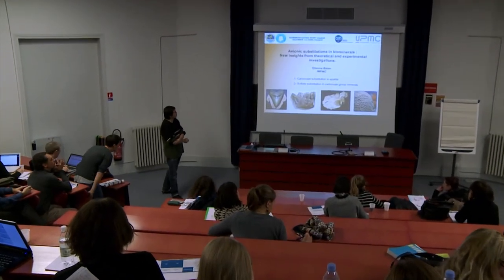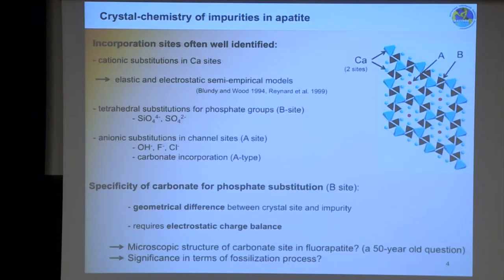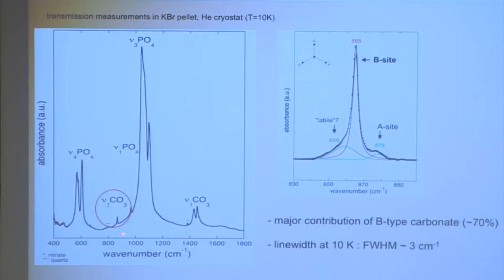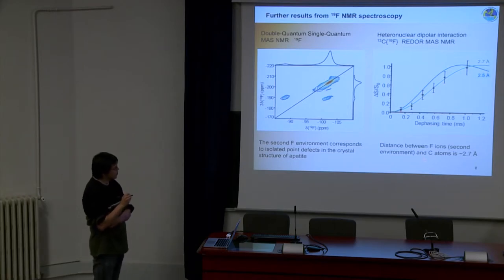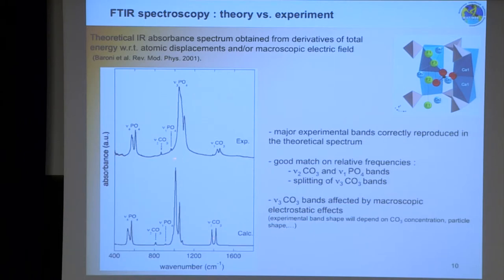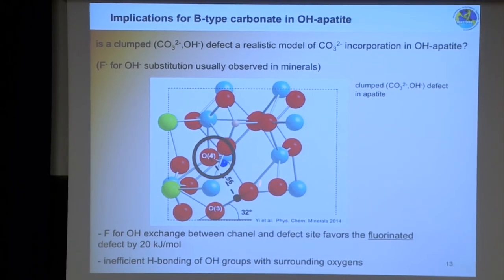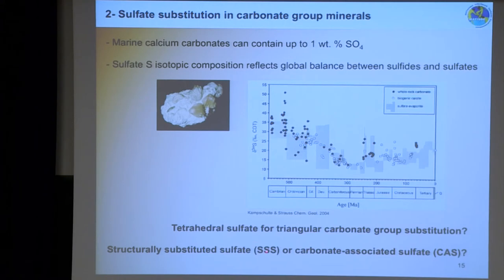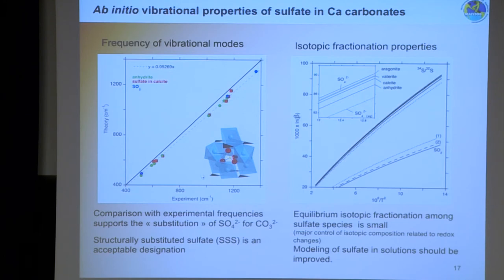E. Balan - MATISSE CNRS Biomineralization short course Paris dec 14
Anionic substitutions in biominerals: new insights from theoretical and experimental investigation